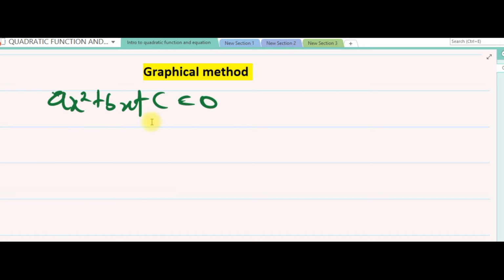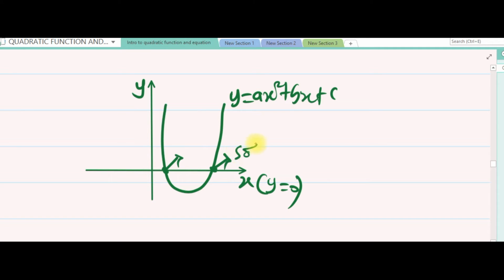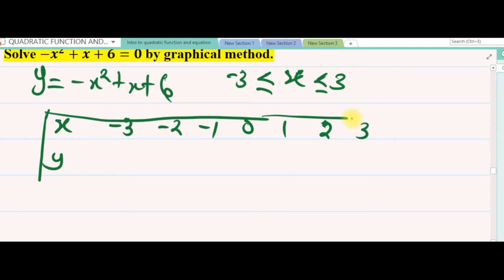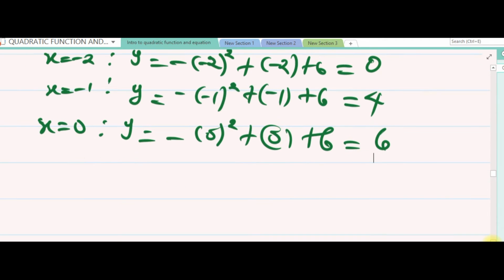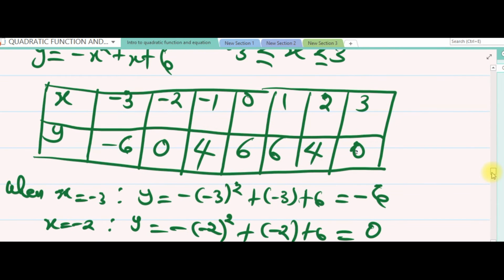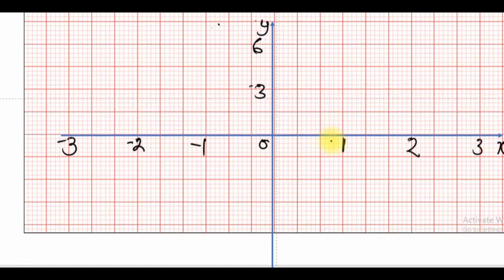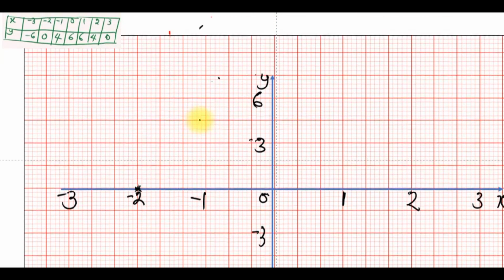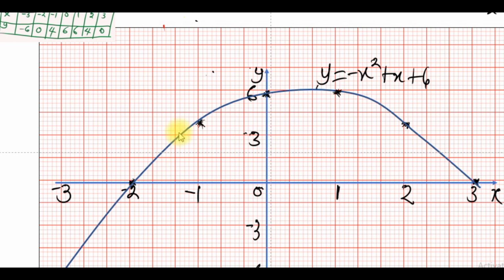Quadratic equation by graphical method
The video covers quadratic equation by graphical method